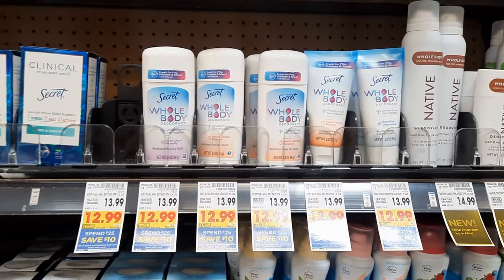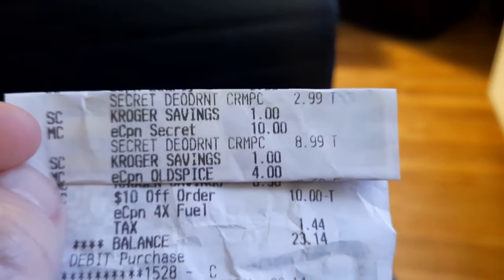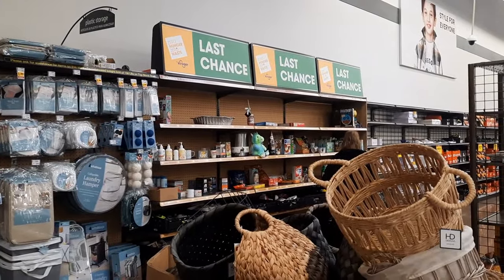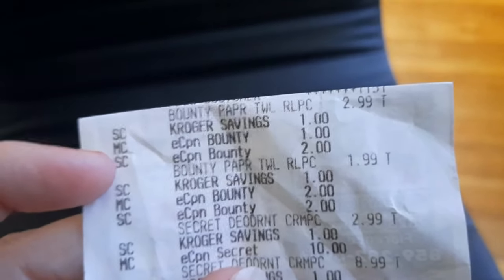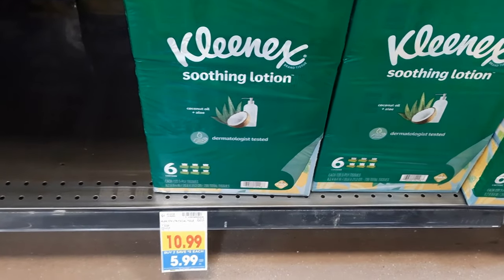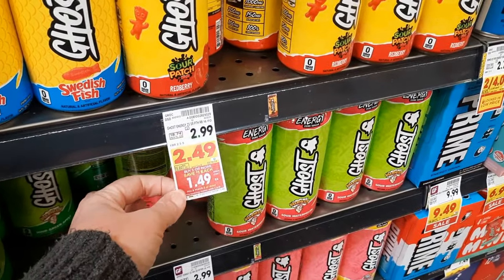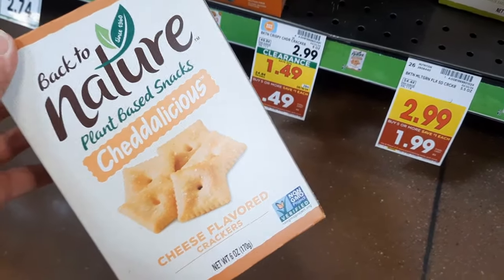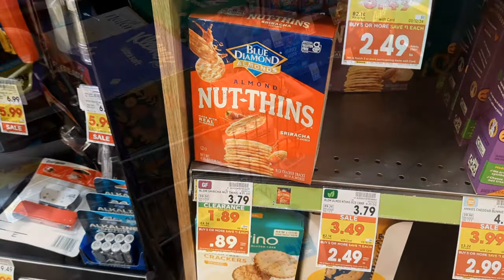*WOW!* Kroger Haul Video for 2/28-3/5 | In-store to check the HOTTEST Deals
Checkout the Kroger *HAUL* Deals for February 28-March 5, 2024 in our Kroger Couponing this Week! This includes week 1 of the Buy 5 or More Save $1 Each MEGA SALE, Weekly Digital Coupon Sale, & Glitch Deals!

Parlor: @ShoppingwithShana

Shopkick: BLUE382389
Merryfield- T4M42Q